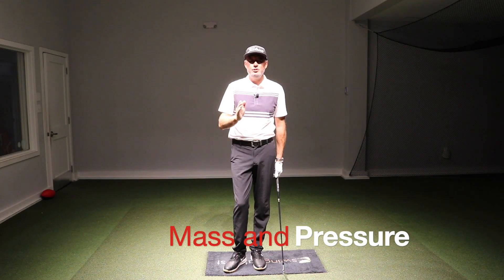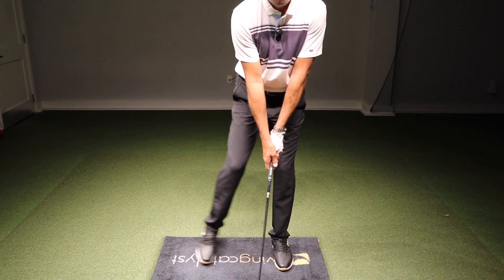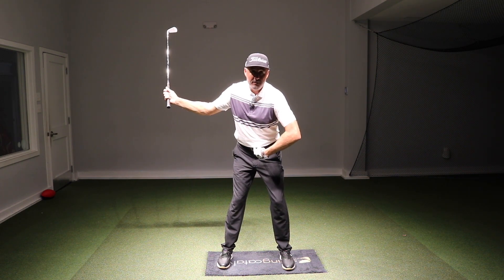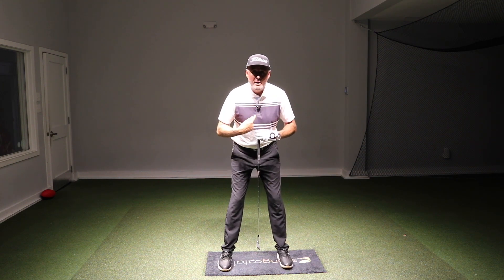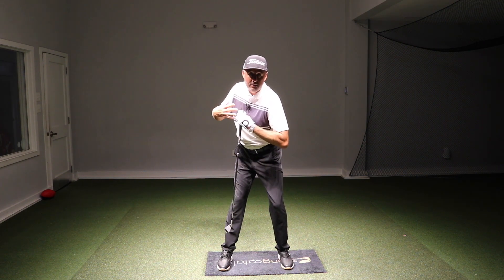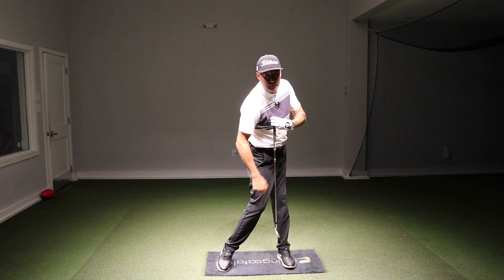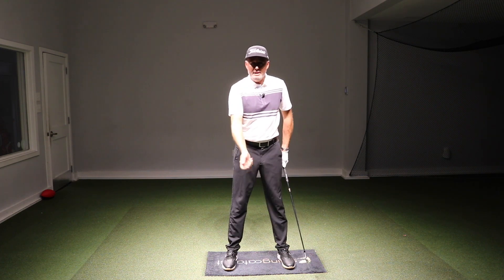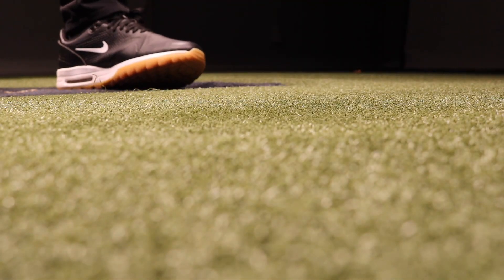Using the ground in golf. Ground Reaction Force in golf, Pressure V's Mass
Using the ground in golf allows you to build up and transfer energy. Basically if you push down at the right time, the ground is pushing back with an equal and opposite force. You can then use that to generate and create speed by jumping and rotating at the right time. It is amazing to be able to measure things like this using modern tech, but it is easy to mis-interpret the information. Here is a video on a key distinction between 'Pressure and Mass'. They can be in two different places and the pressure is the 'pushing point' is a great way to look at it compared to mass.